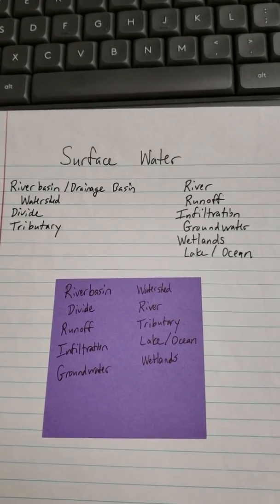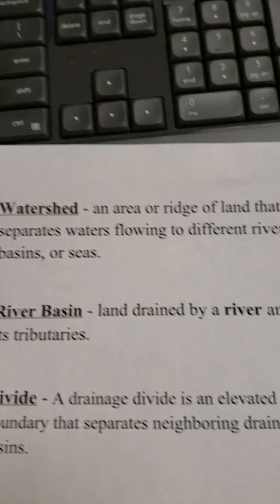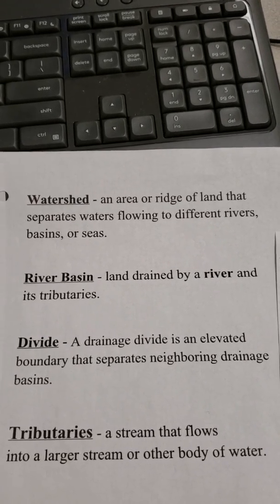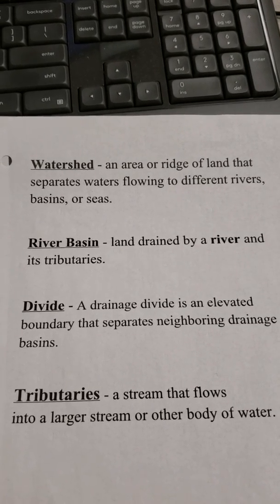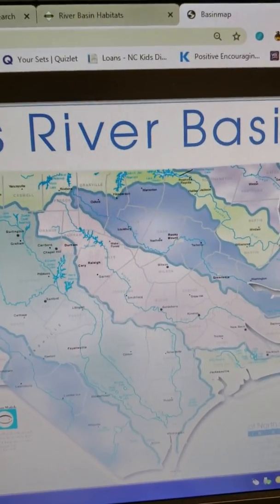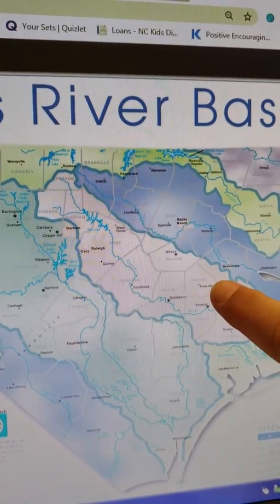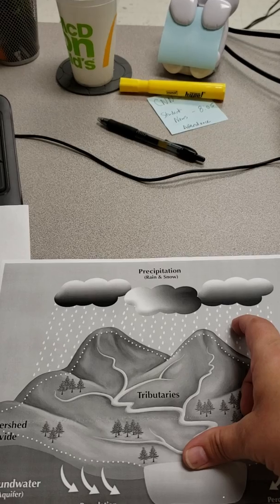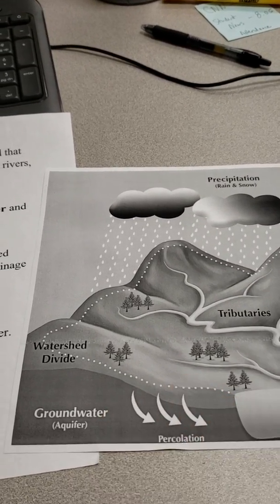Watershed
Surface water